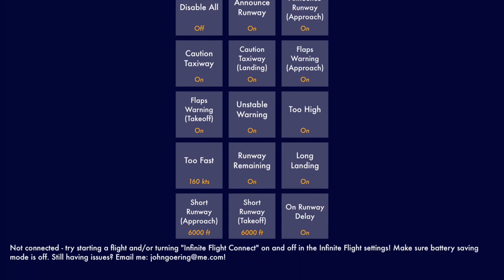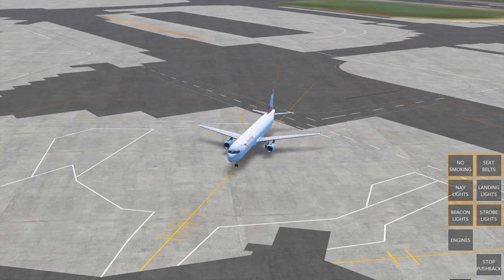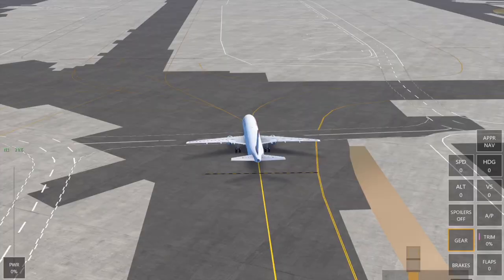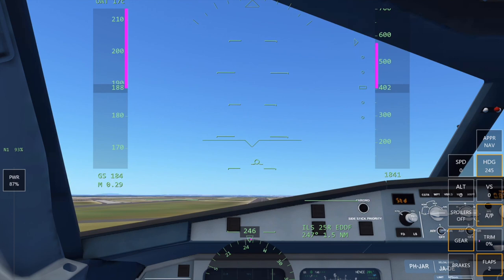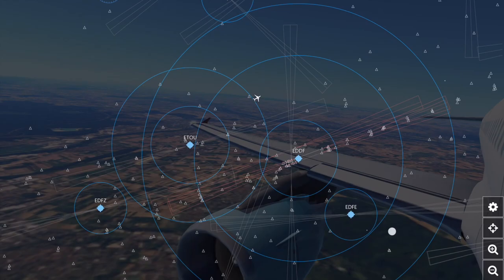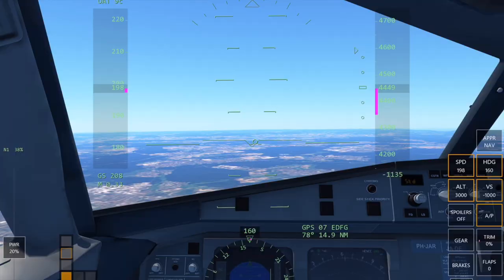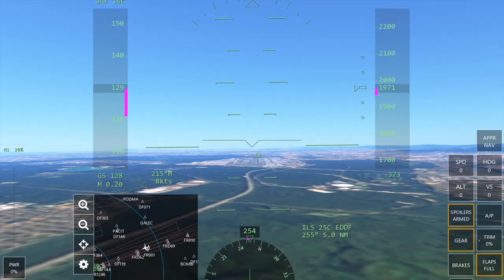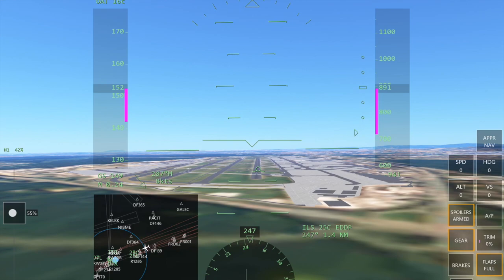In-Flight Assistant: RAAS Update, Sneak Peek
Submitting to Apple very soon! Check out a few of the new callouts and features...